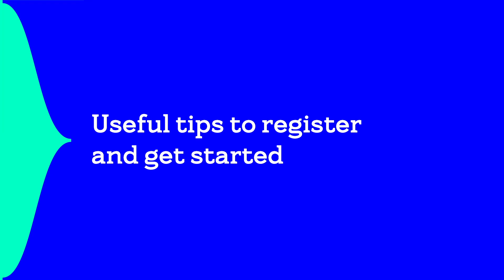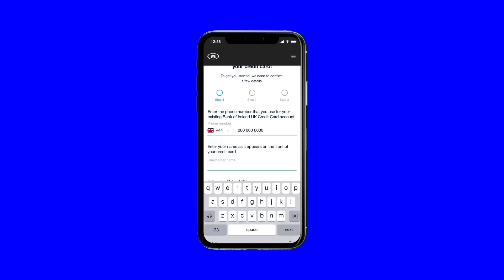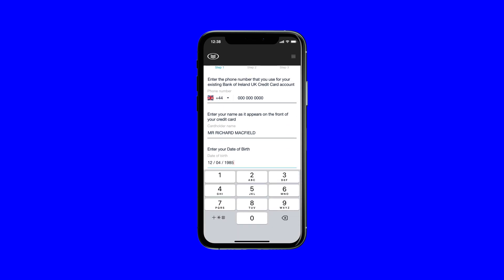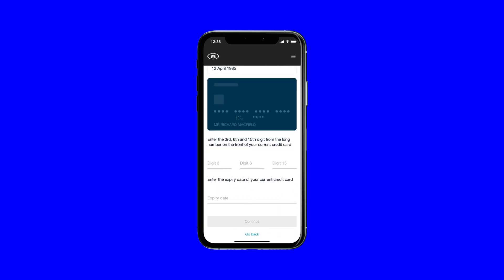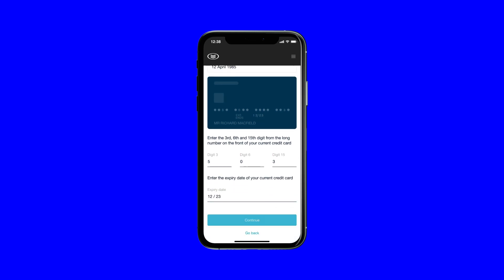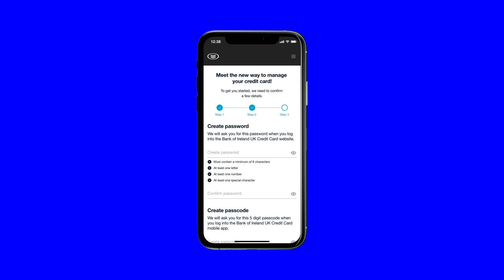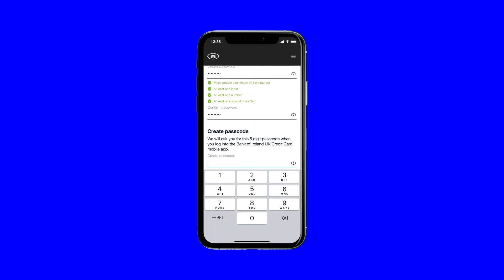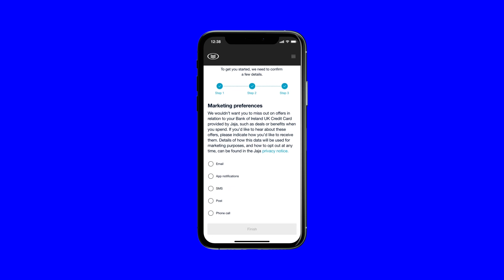Register & get started- Bank of Ireland UK Credit Card